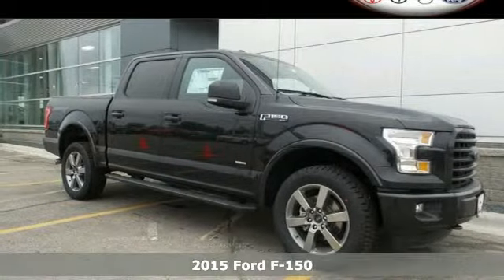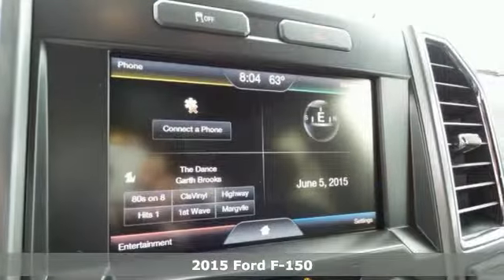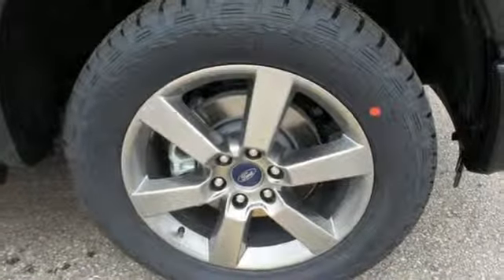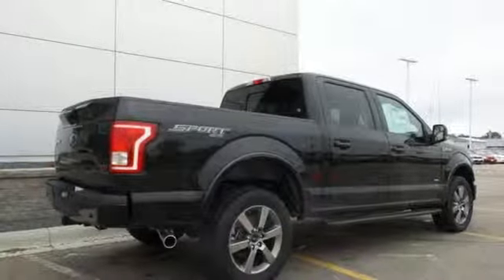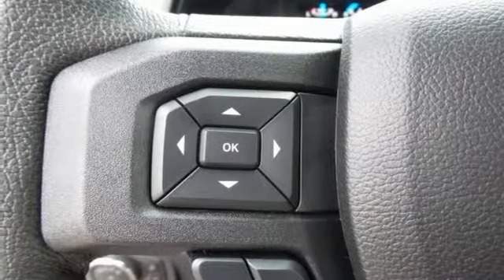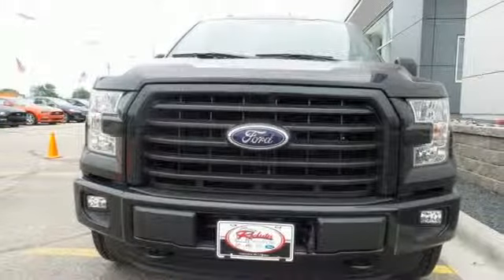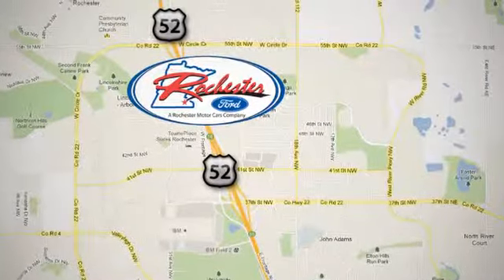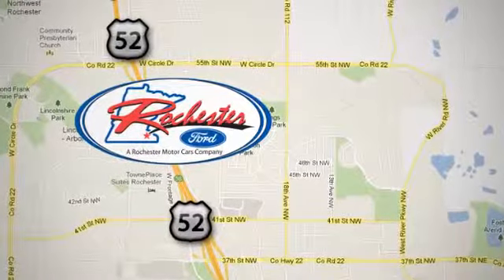2015 Ford F-150 Rochester MN Winona, MN F158221 - SOLD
Year: 2015
Make: Ford
Model: F-150
Engine: EcoBoost 3.5L V6 GTDi DOHC 24V Twin Turbocharged
Transmission: 6-Speed Automatic Electronic
Color: Black
Interior: Blk Sport 40/Console/40
Stock #: F158221
VIN: 1FTEW1EG3FKD43043
 Price does not include tax, title, and license. Residency Restirctions Apply. Discounts are: $500 - RETAIL Customer Cash. Exp. 07/06, $750 - Ford Credit Retail Bonus Customer Cash. Exp. 07/06, $1,000 - F-150 XLT Special RETAIL Customer Cash. Exp. 07/06, $500 - RETAIL Trade-In Assistance BONUS Cash. Exp. 07/06

Address:
4900 Hwy 52 North